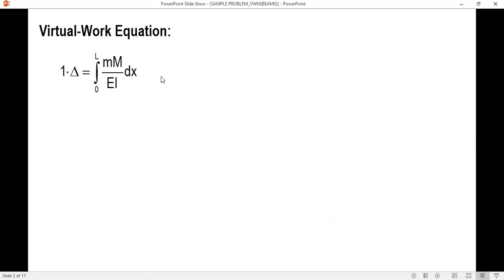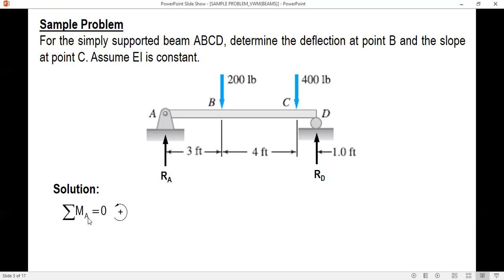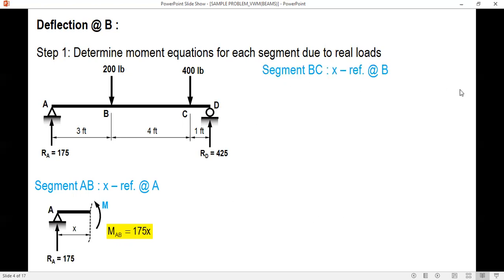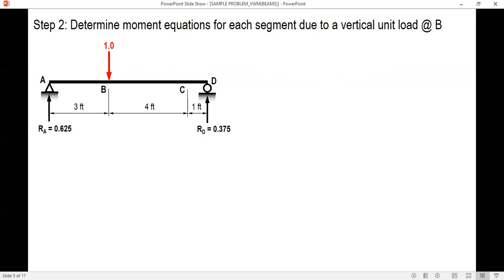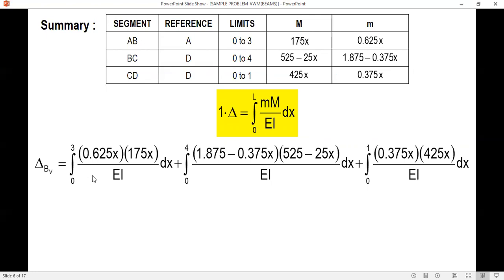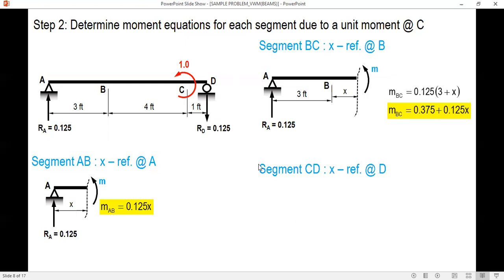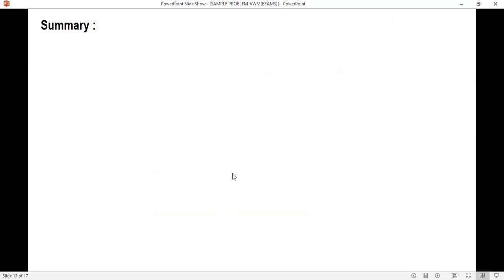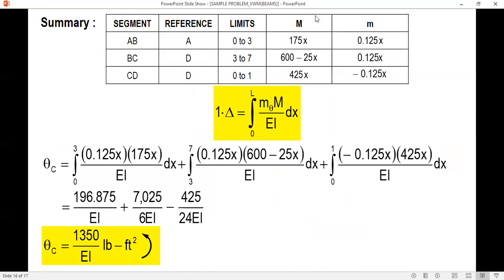VIRTUAL WORK METHOD BEAM DEFLECTIONS | SAMPLE PROBLEM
A sample problem